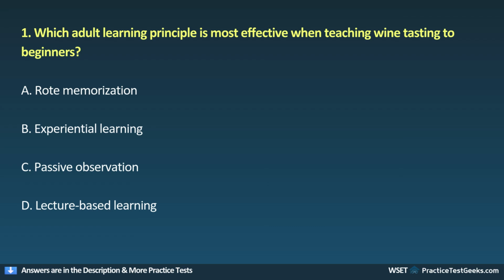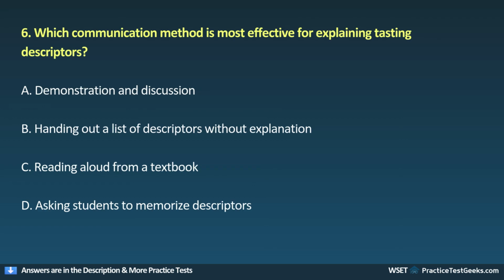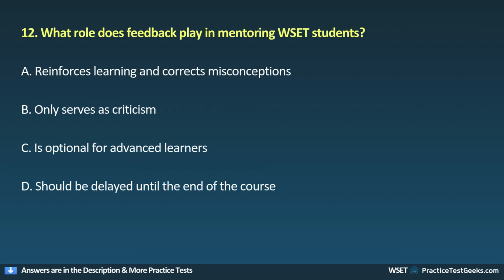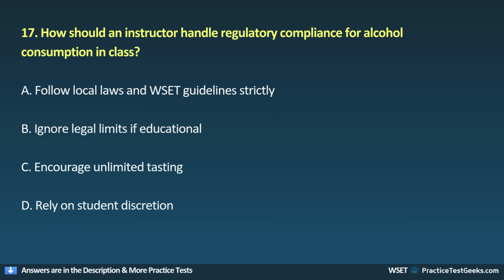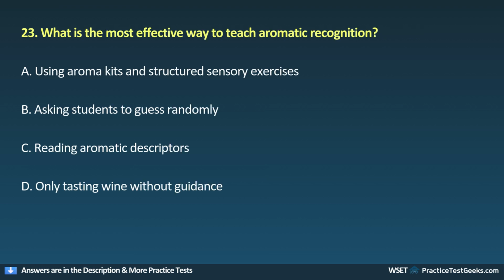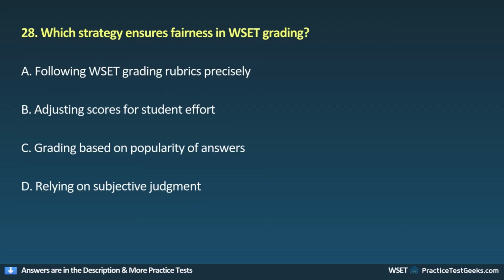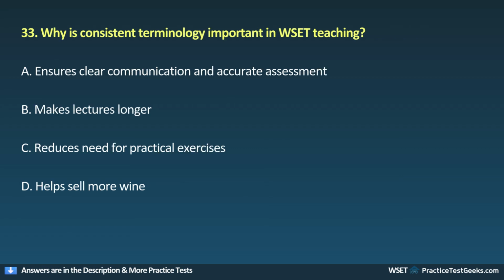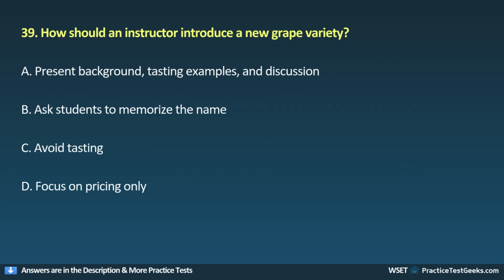WSET Practice Test 2026 Wine & Spirit Education Trust Certification Exam Questions & Test Prep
Prepare for your Wine & Spirit Education Trust certification exam with comprehensive practice questions and test preparation strategies for 2026.